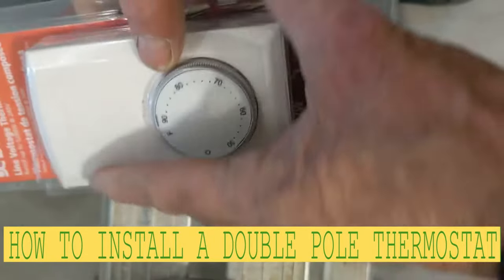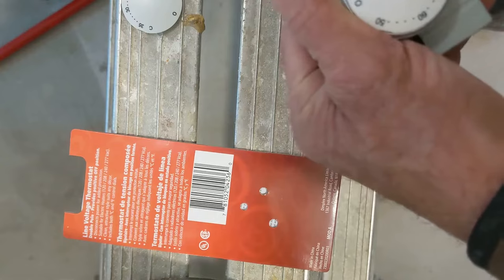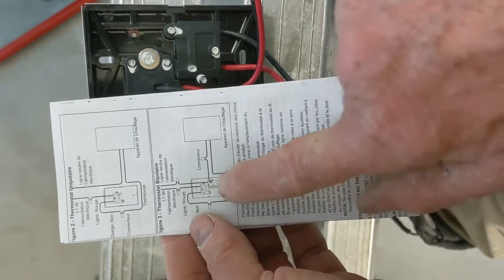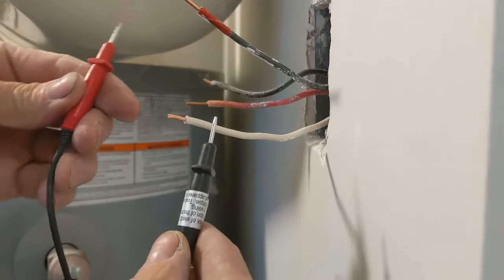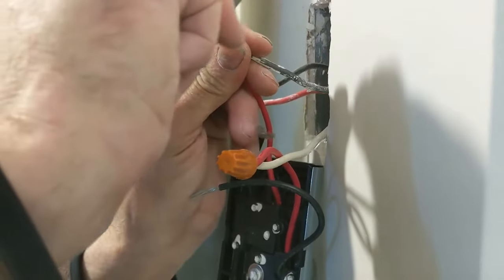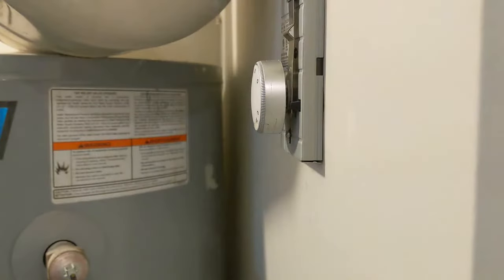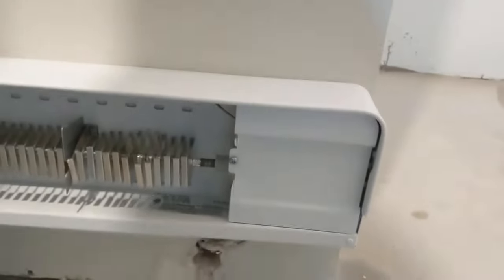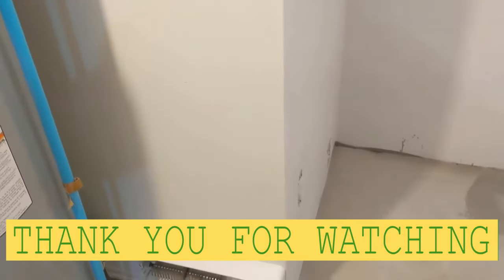HOW To Install A DOUBLE Pole THERMOSTAT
Thanks for watching this video, If you enjoyed please like and subscribe, to see more videos similar to this one, hit the notification bell, that way you will be notified when I upload new videos. Don’t be afraid to ask questions and make comments. Thank you, God bless you. How to install a double pole wall mounted thermostat,

Electrical wires

Measuring Tape

Caulking Gun

2" Putty Knife

Crescent Wrench

100% Silicone Kitchen and Bath

2" Drywall to Wood Screw

14’’ Finishing Trowel for Drywall Taping

4" Putty Knife Full Flex

Drywall gun

Brand Nailer

Videos sound